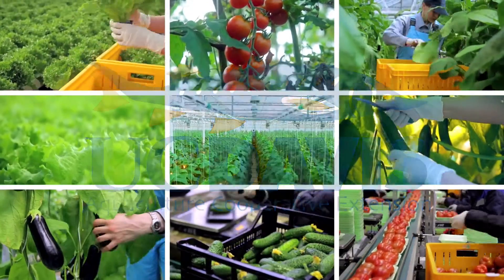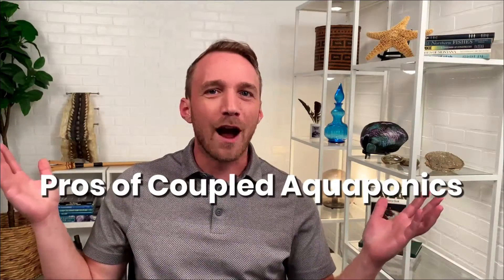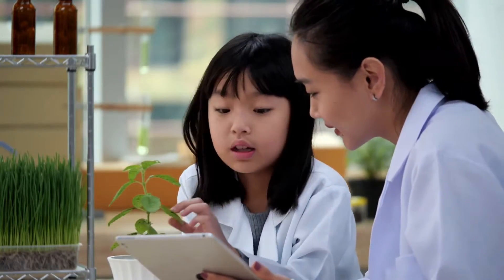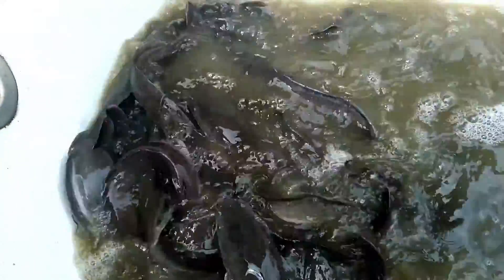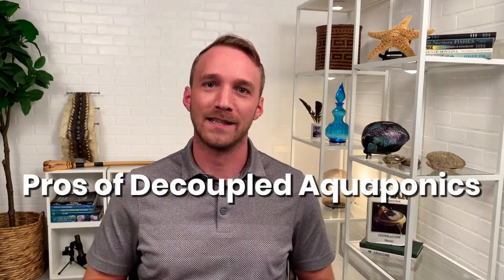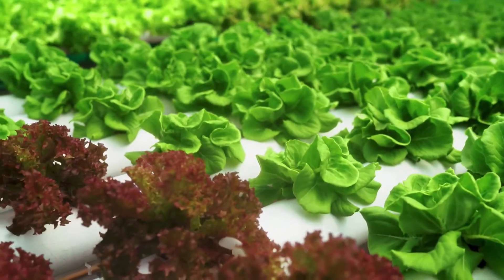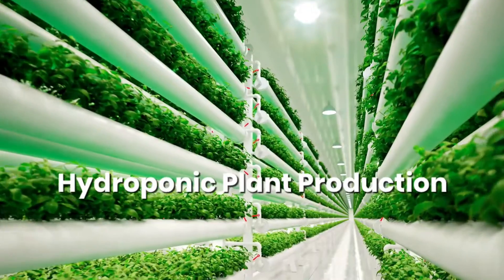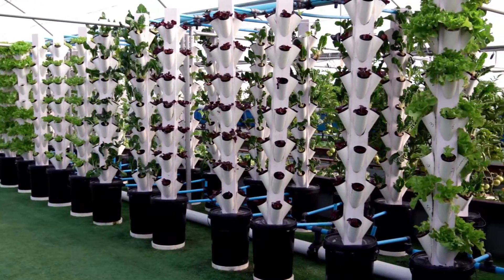What is the Difference between Coupled and Decoupled Aquaponics Systems?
UC Davis Aquaculture discusses some of the Pros and Cons between coupled and decoupled aquaponics systems. Whether you practice diy aquaponics or are a commercial aquaponics grower, this is one of your first considerations for aquaponic farming. Coupled aquaponics is also called single loop aquaponics, closed loop aquaponics or recirculating aquaponics. Decoupled aquaponics is where one maintains two separate growing systems, one for fish in recirculating aquaculture systems and one for plants called hydroponic plant production. Our UC Davis aquaponics farm is a decoupled aquaponics systems. Our STEM aquaponics greenhouse is used for both higher education, extension activities and research. We practice vertical farming using hydroponic growing methods using fish effluent from our recirculating aquaculture system (RAS aquaculture).

Aquaculture.ucdavis.edu

0:00 Coupled vs Decoupled Aquaponics Systems
0:10 Coupled Aquaponics Systems
0:29 Decoupled Aquaponics Systems
0:53  Pros of Coupled Aquaponics Systems Single Systems
1:06 Immediate Nutrient Availability
1:16 Balanced Aquaponics Ecosystem
1:26 STEM Aquaponics
1:37 Cons of Coupled Aquaponics Different Water Quality Needs
2:07 Nutrient Balancing
2:37 Food Safety Concerns
2:59 Pest Management
3:21 Pros of Decoupled Aquaponics Systems
3:31 Optimized Plant and Fish Production
4:08 Operational Flexibility
4:27 Aquaponics UC Davis
4:40 Scientific Literature
5:10 Advance Water treatment for Food Safety Certifications
5:30 Cons of Decoupled Aquaponics Increased Costs